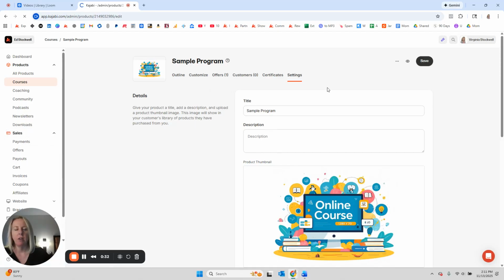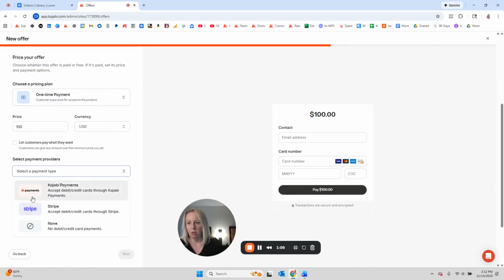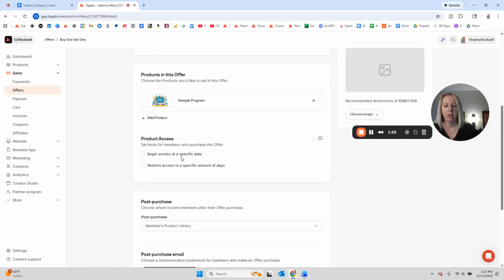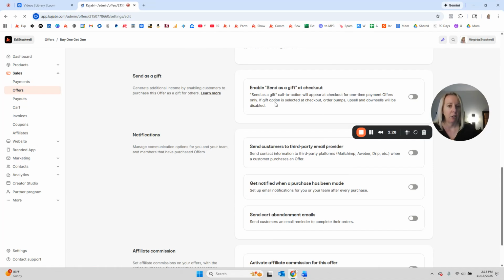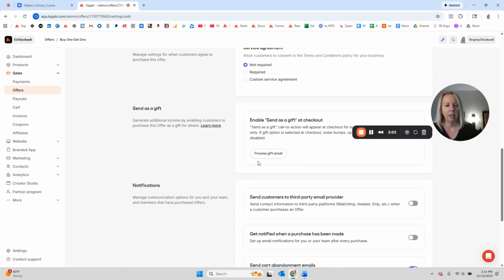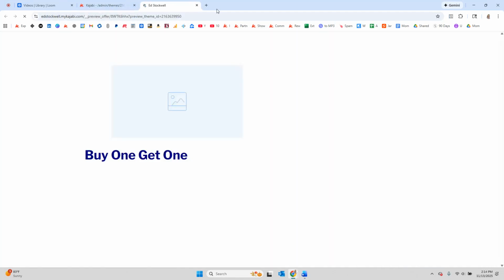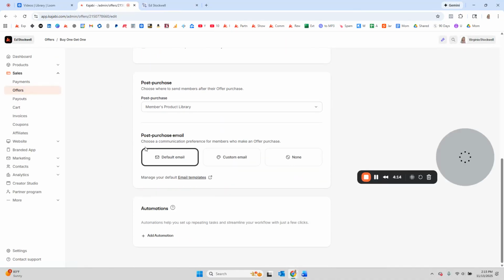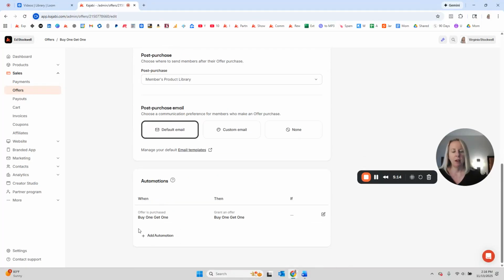How to Do a Buy One Get One Free Offer in Kajabi (BOGO)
Setting up a (BOGO) Buy One Get One Free offer in Kajabi is easier than it looks. This walkthrough shows the simplest way to build a BOGO offer, link products, and create the automation so customers get both offers instantly.

• Do-It-For-Me services